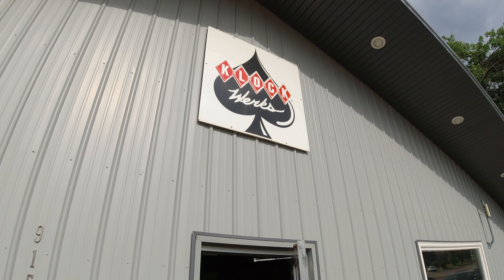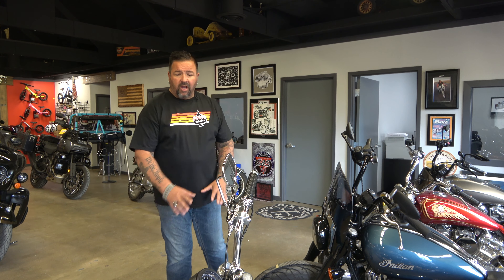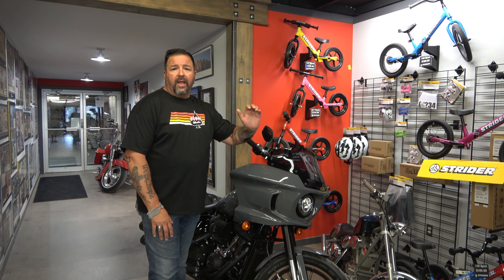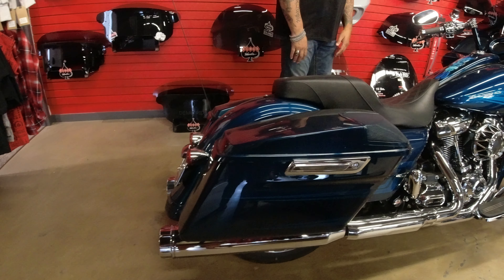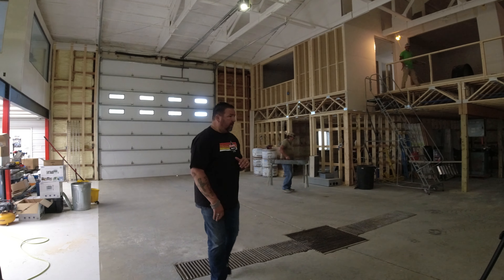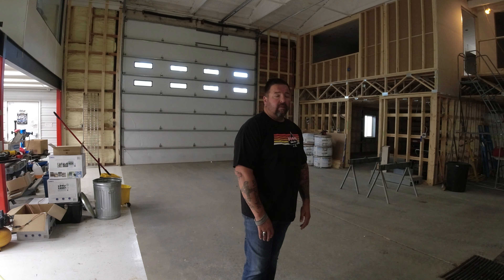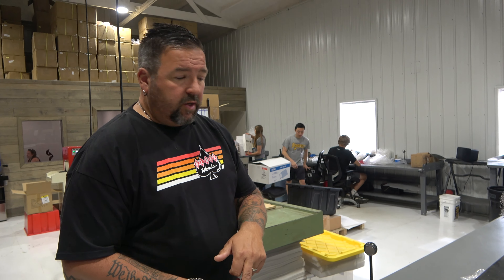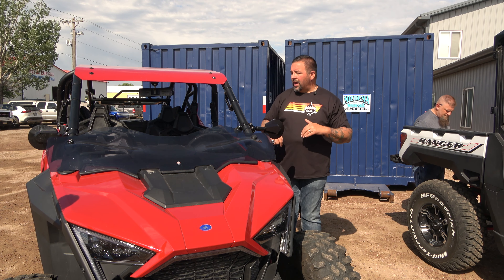Tour Of Klock Werks Home Office Mitchell, SD 4K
Today we head over to the home office of Klock Werks in Mitchell South Dakota. We get to talk to Brian Klock and. get a tour of the property. Also get a invitation to all of you to come to his Pre Rally Party at the Corn Palace. So come along and see it all.